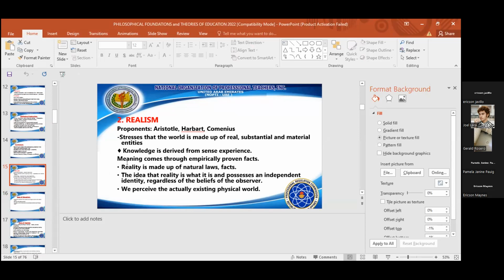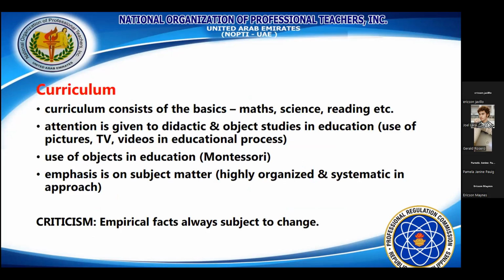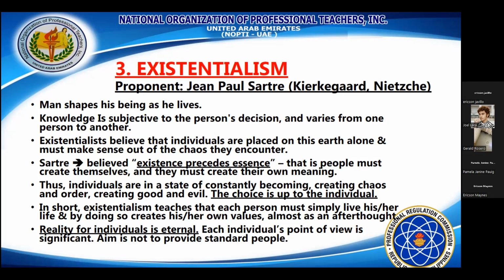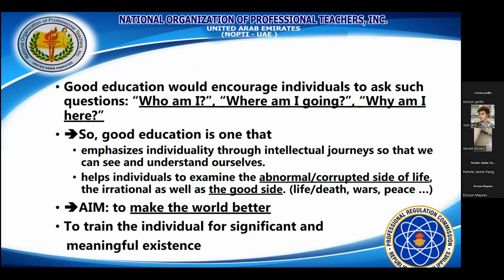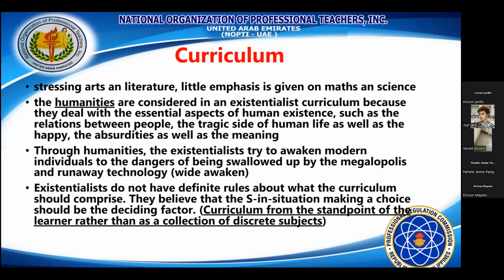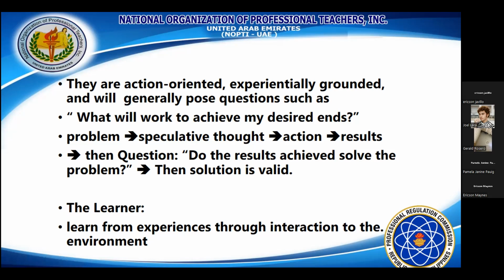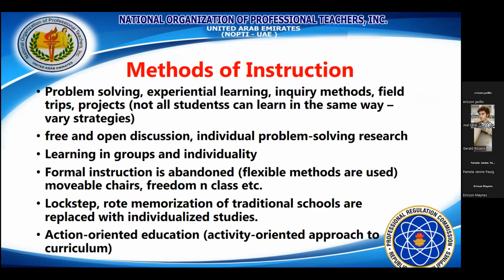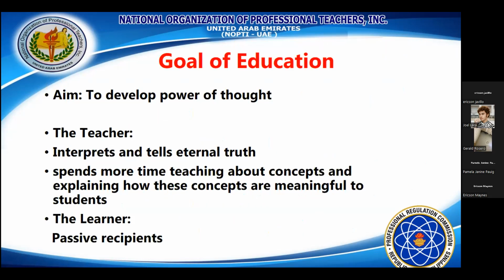PHILOSOPHICAL FOUNDATION OF EDUCATION